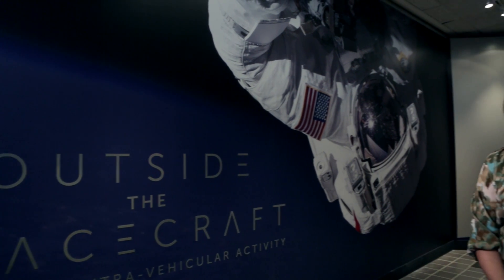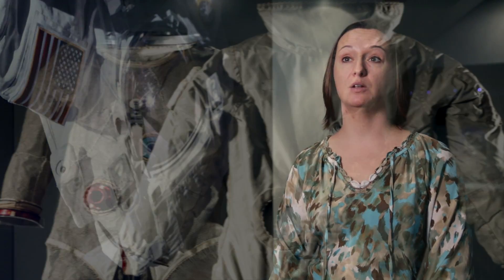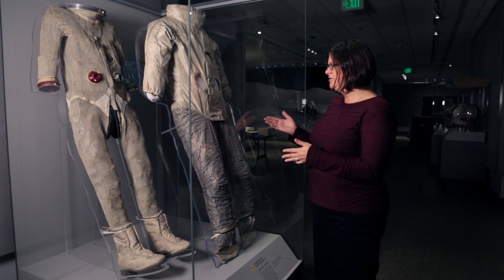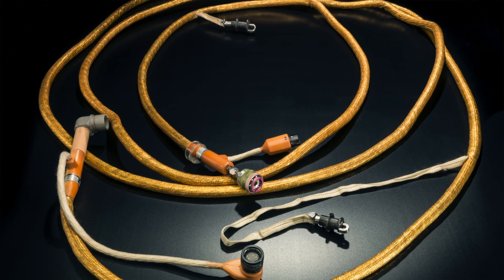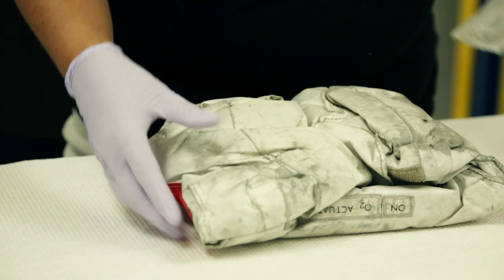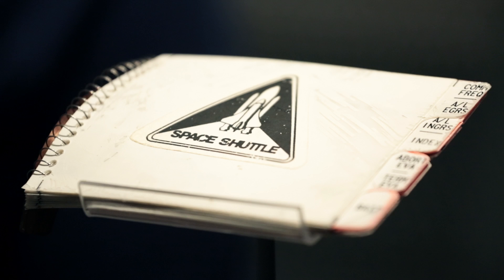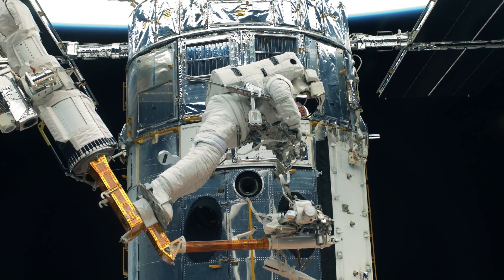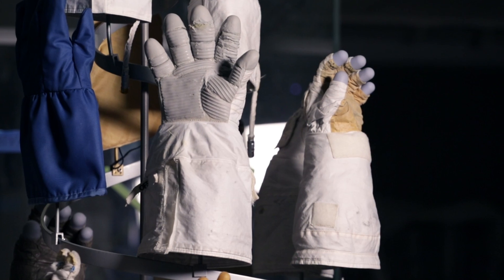Behind the Exhibition: "Outside the Spacecraft: 50 Years of EVA"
Get a look behind the scenes as we installed "Outside the Spacecraft: 50 Years of Extra-vehicular Activity," a new exhibition on view at the Museum in Washington, DC January 8 through June 8, 2015. Members of the exhibition team share some of the unique objects, design considerations, and conservation challenges in displaying delicate artifacts that represent the personal spacecraft – the spacesuit – that astronauts need to perform EVAs outside the spacecraft.  Commemorating the 50th anniversary of the first spacewalks in 1965, the exhibition presents art, photography, artifacts, and personal accounts that relate the continuing story of EVA.

See "Outside the Spacecraft: 50 Years of Extra-vehicular Activity"